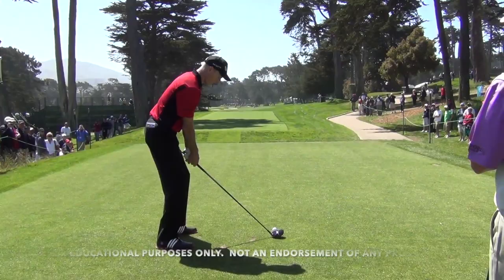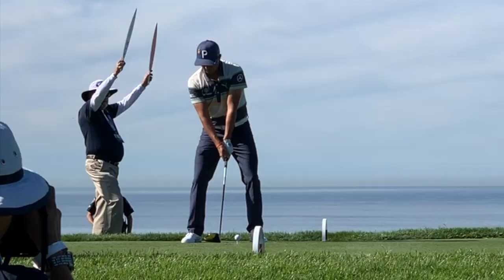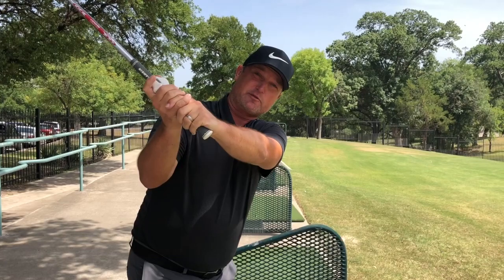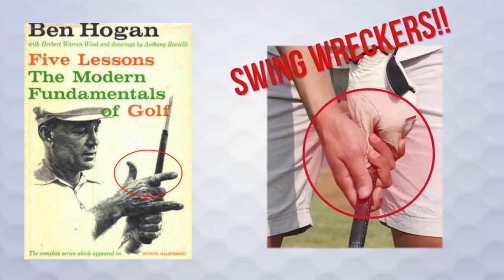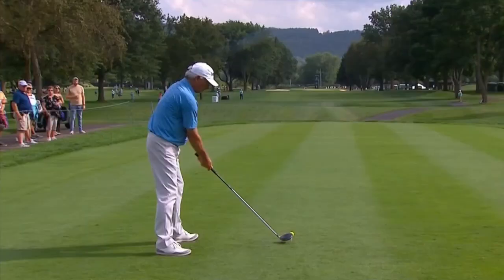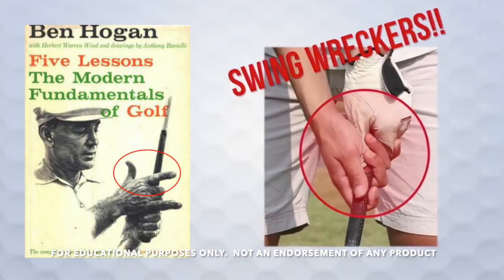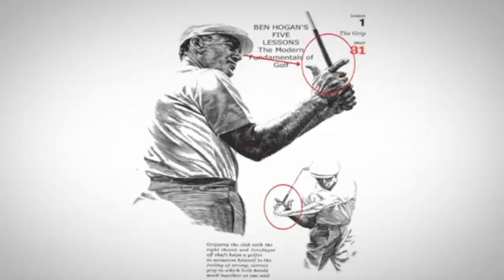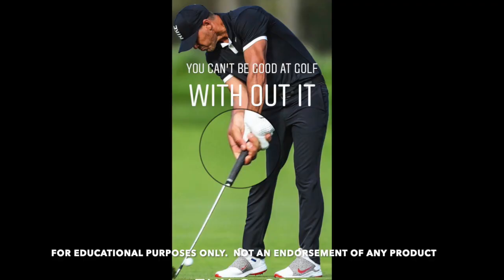Golf's Greatest Kept Secret. You Must Do This To be Good at Golf - Golf Lesson - Golf Swing Lesson